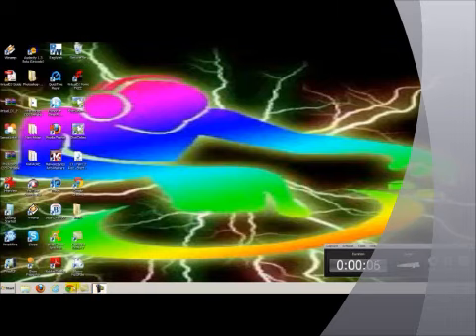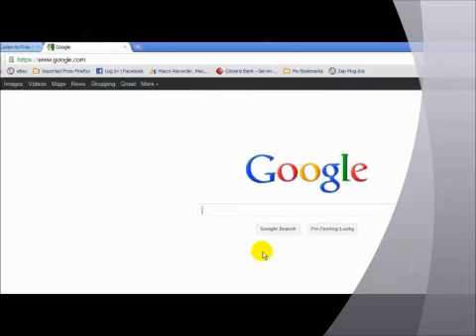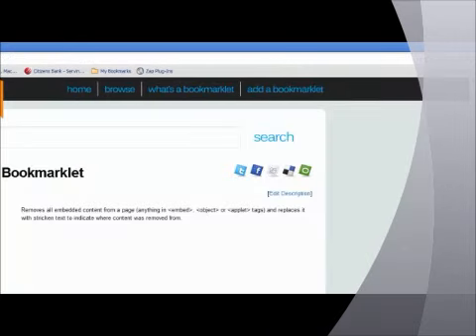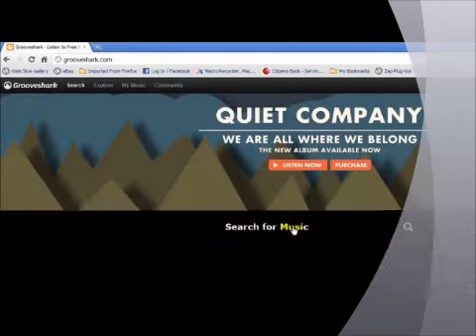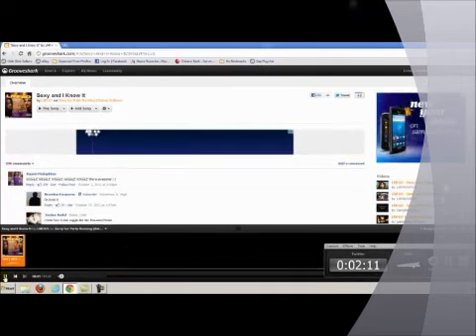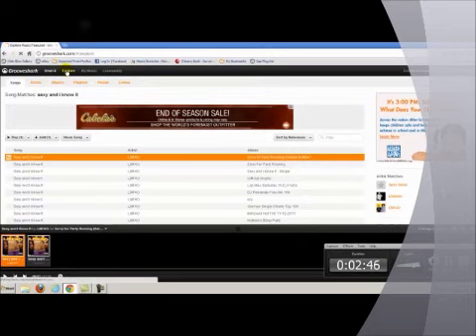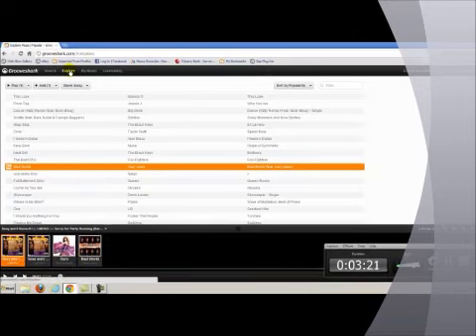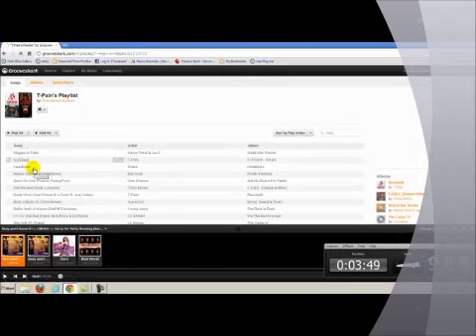Grooveshark Tuorial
How to use the web site "Grooveshark" With DJ BUBBA LOVE